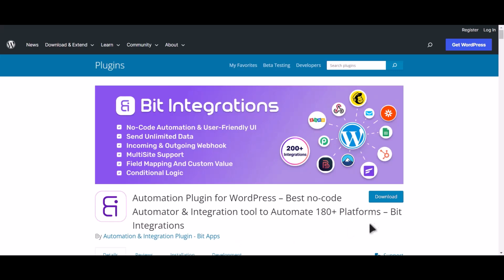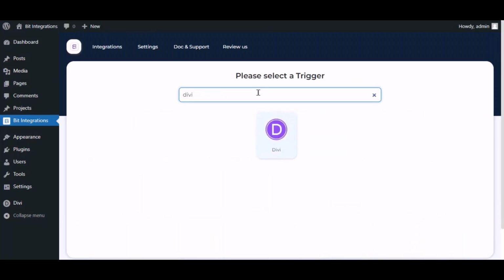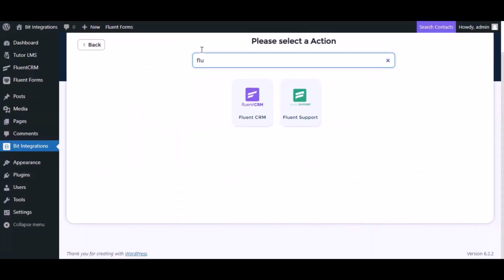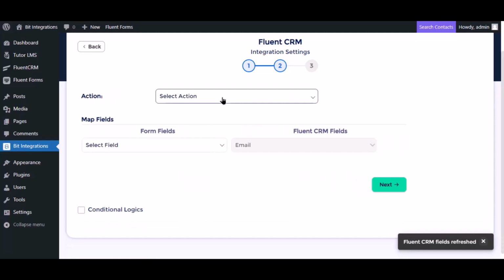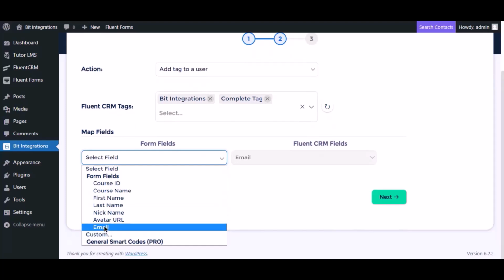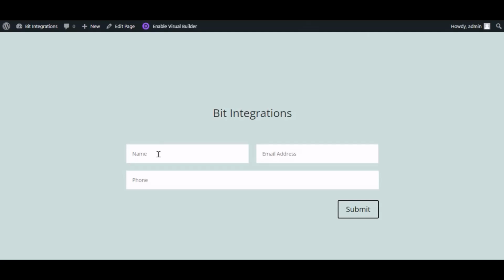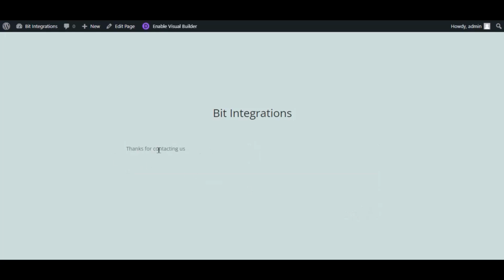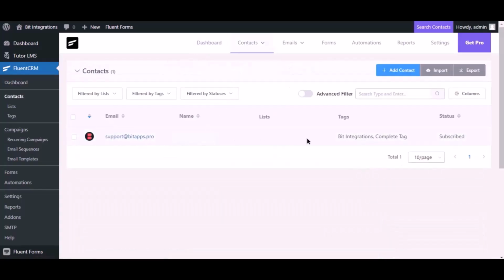Integrating Divi Contact Form with FluentCRM | Step-by-Step Tutorial | Bit Integrations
🔗 Immerse Yourself in Effortless Data Integration with Our Latest Tutorial! Discover the Step-by-Step Process of Integrating Divi Contact Form with FluentCRM, All Empowered by the Versatile Bit Integrations WordPress Plugin.

In this video, we delve into the intricacies of seamlessly integrating Divi Contact Form with FluentCRM using the Bit Integrations plugin. Learn how to effortlessly harmonize your lead management, customer interactions, and data organization, ultimately boosting your efficiency and productivity.

Key Highlights:
✅ Comprehensive walkthrough of integrating Divi Contact Form with FluentCRM through Bit Integrations for WordPress.
✅ Unlock the true potential of data integration by linking Divi Contact Form with FluentCRM using Bit Integrations.